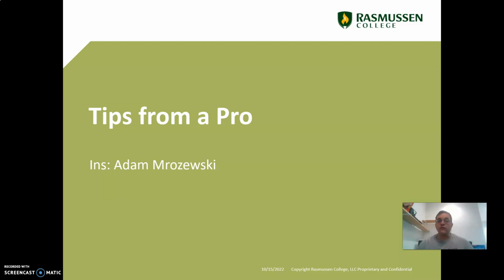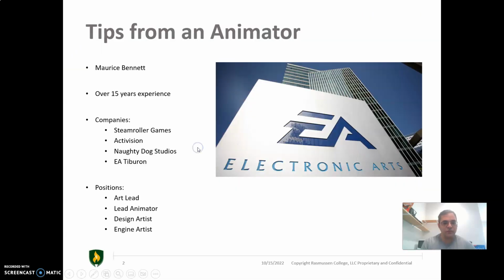AniCap_Fall22_Week2_Ann2